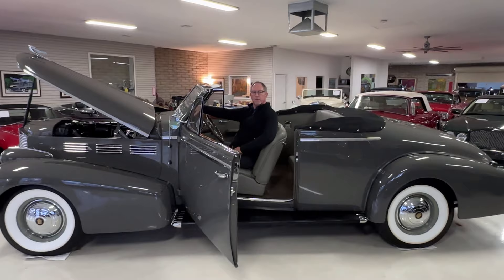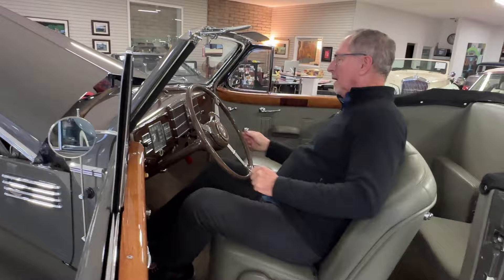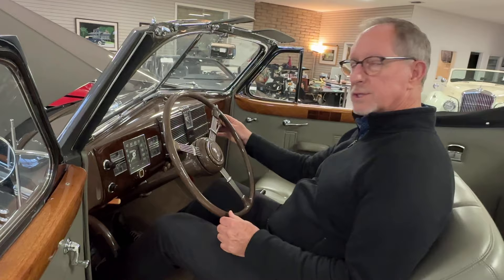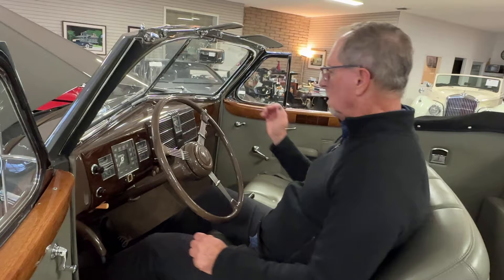Startup Video - 1938 Cadillac Series 75 Convertible Coupe!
We are pleased to offer for sale this gorgeous 1938 Cadillac 75 Series, Fleetwood Bodied Convertible Coupe, Style 38-7567, Body Number 20 of 44 produced, Vin No. 3271124. A complete body-on restoration, to concours standards but intended also for touring. The quality of the restoration is easily qualified to show at the finest of concours events, including Pebble Beach.

Importantly, of the 44 Series 75 Cadillac convertible coupes made in 1938, this is one of only two that were built without side mounted spares. Within the classic car hobby, the side mount deleted cars are considered by far the most beautiful because of the unbroken lines that make the car look much longer and sleeker. The side mounts really shorten the look of the front. So this is only one of two ever made.

A brief history of the car: Built in Detroit and shipped by truck to the South Chicago Cadillac Agency where it was sold. It did not spend a lot of time in Chicago, as the owner found a business card in the trunk when the restoration was started from a tailor shop near Wilshire Blvd in Los Angeles with a telephone number of WA-0691 (dates to the 1950’s). Ed Gunther a long-standing member of the Cadillac LaSalle Club remembers this car being for sale in L.A. back in the 60’s. It was sold and Ron VanGelderen restored the car the first time and it was awarded a Senior Badge from CCCA, #697 back in 1975. It was also the cover car for the January 1986 issue of the Self Starter with an accompanying story of the car.

Dick Haeberle from New Jersey owned the car which was sold in 1992. It then bounced up to New York for a while owned by Vurdede Pomery who sold it in 2000 and the present owners purchased it on Feb 15th, 2003 from Randy Hall of Saratoga CA. Randy had purchased the car while he was restoring his 1938 75 Series Convertible Sedan. The car at that point was somewhat drive-able and in need of a total redo. Shortly after that the ten year “nut & bolt” restoration began.

Features of the car: To put it mildly this is one massive automobile with a 141-1/2” wheelbase. All 75 (V-8’s) and 90 (V-16’s) series Cadillacs in this era were on the same chassis and almost identical custom built Fleetwood bodywork. They were offered in many different custom built body styles, the majority being seven passenger sedans This is one of two “non-side mounted” 75 Series convertible coupes made in 1938.

The engine block and its internal parts are from a 1948 Cadillac (this was the engine that was in the car when we purchased it. All other parts of the entire engine are period correct. This practice of swapping the 346 Cu. In. engine was very common as Cadillac made this same engine from 1936 through 1948.

The restoration was completed about two years ago and the car has been driven about 1,690 miles. It has been shown three times winning first place awards each time. The LaConner Classic in 2016 where it won Best in Show and last summer at the Forrest Grove Concours in Forrest Grove Oregon where it took Best in Class and also the Jerry Hanauska Memorial Award.

During the restoration every part of the car was gone over and brought back to original or better than original condition. Where there were minor rust outs or fiberglass all areas were cut out and new steel patch panels put in. The old pieces were saved. There were no corners cut anywhere on this car. The paint is a PPG single stage acrylic enamel for ease of repairs. The wheels were powder coated in a similar color of the leather interior.

The outcome of the restoration was above my expectations, it not only looks absolutely beautiful, it drives amazing well for an eighty-year-old automobile. Bumps are hardly noticed while driving. The choice of colors are extremely pleasing and blend very well. Everything on the car is fully functional including the clock and the 6-way adjustable headlights!

There are numerous photos of the car during the entire restoration. This magnificent automobile is ready to be shown at any show through any club, or simply driven where ever one wishes to go with complete confidence. A complete file of receipts will accompany the car.

This 1938 Cadillac Series 75 Convertible Coupe is available for inspection at our Phoenix showroom. We are pleased to offer FaceTime or WhatsApp live video inspections and we help coordinate shipping worldwide. We also have financing partners if you are interested in financing.